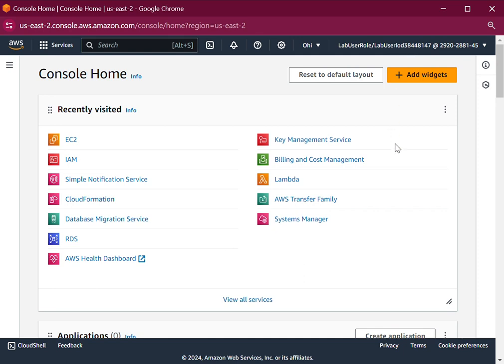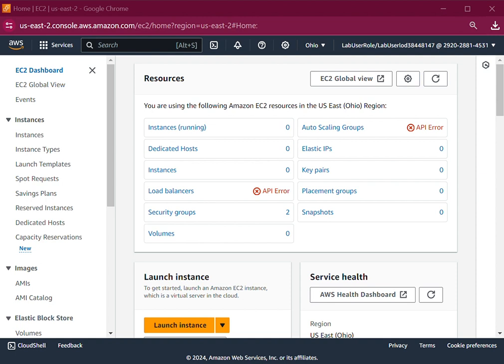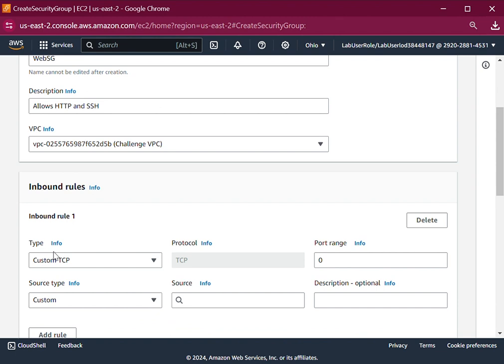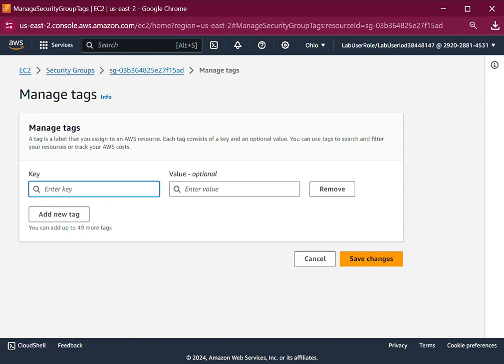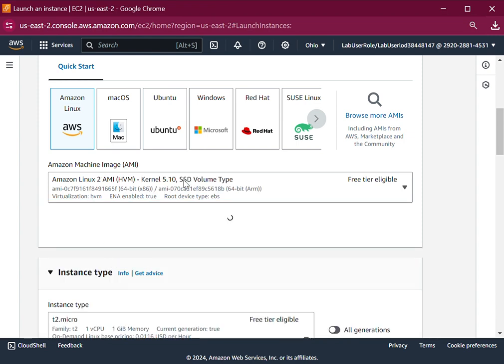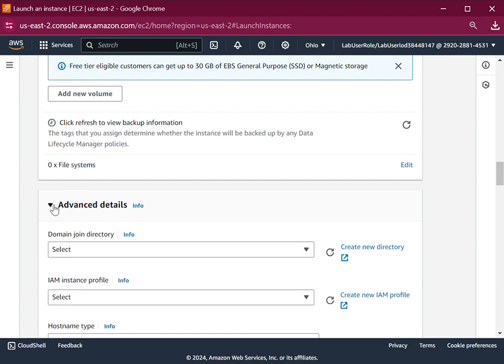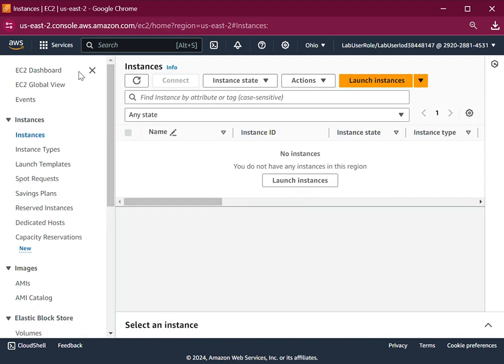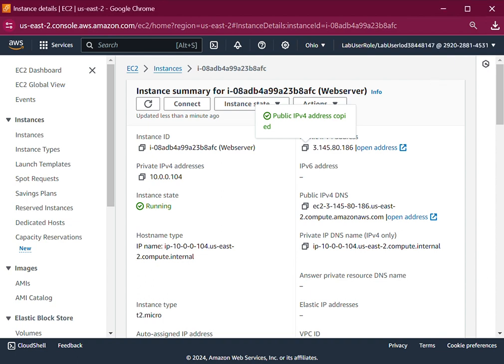Challenge Lab2 Create and Configure an EC2 Instance That Uses a User Data Script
In this challenge, you will create an EC2 instance that contains an Apache web server. First, you will create a key pair to allow remote access to the server. Next, you will create a security group that allows SSH and HTTP traffic. Finally, you will create an EC2 instance that uses a user data script to install an Apache web server, and then you will test the web server.